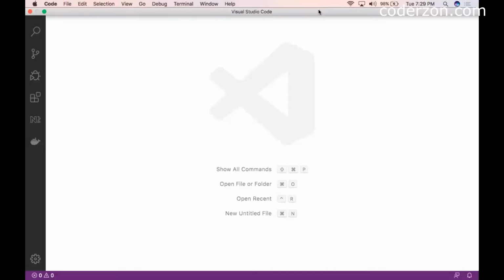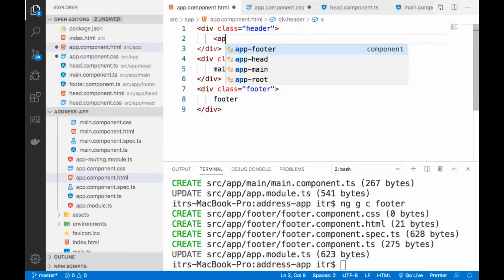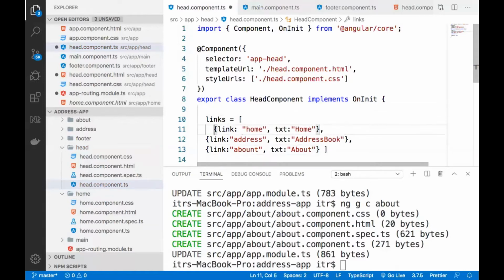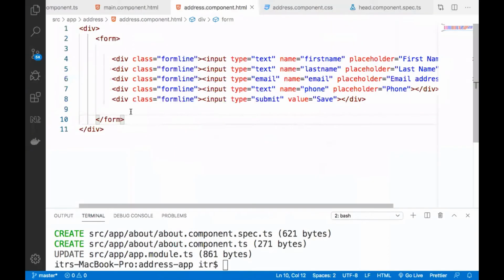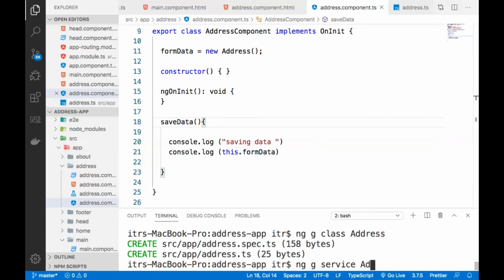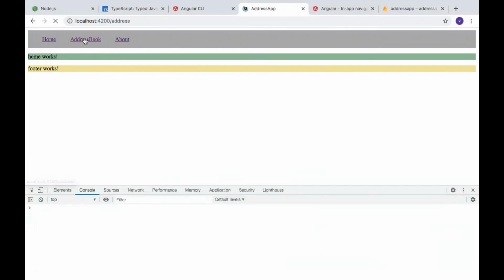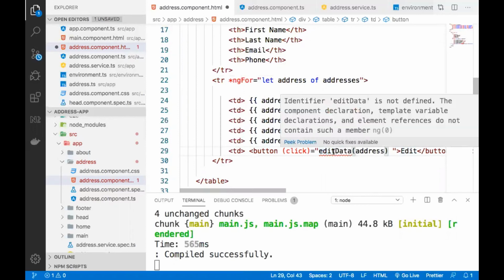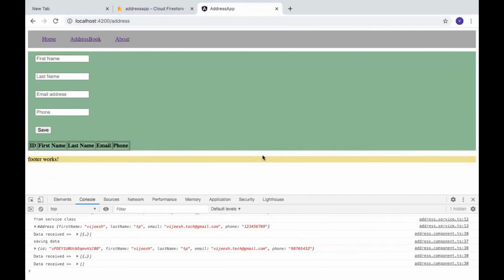Angular app development with Firebase Firestore CRUD operations tutorial for beginners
Full source code this demo is available in below GitHub link. In the next tutorial we will see how to style the application using Angular Material design , and host the app to AWS/GCP/Azure cloud.

In this video, we are creating an Angular project from scratch to learn Angular concepts like :

       -- How to create Angular application
       -- How to create Angular components
       -- How to do  page navigation using Angular Routers
       -- How to create form (Template driven)
       -- How to do Save, Update, Read and Delete operation with forms
       -- How to integrate with Firebase Firestore cloud database to store  and retrieve data

If you have not installed  VSCode,  Node, Typescript and Angular CLI , You may watch below tutorials to see installation demo.

Need to create account in Google Firebase Firestore. It is cloud realtime database we use to store data permanently.

You  need to have basic knowledge in Html, css, javascript, typescript to understand things fully. I have tried my best to explain things step by step.